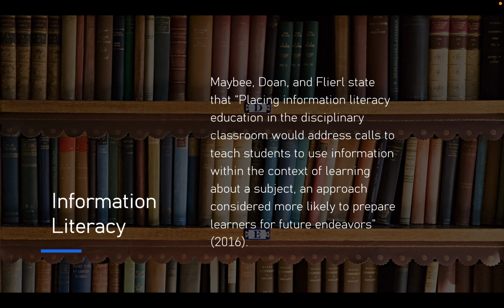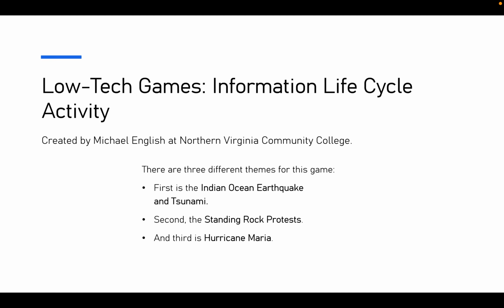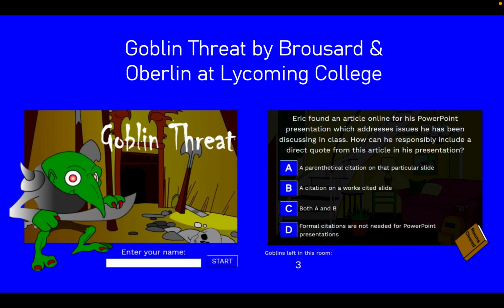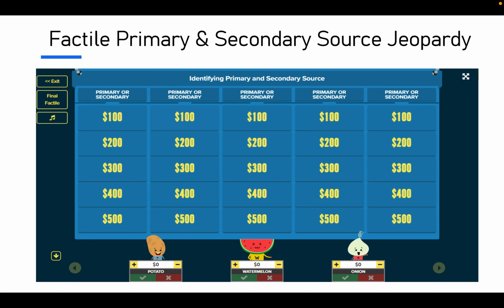EJD Capstone Webinar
Emily Jackson Dunlop Capstone Presentation- Effective Active Learning Methods in Library Instruction: Using Escape Rooms, Games, and Interactivity to Engage Students in the Research Learning Process